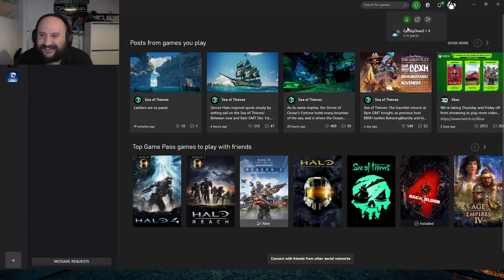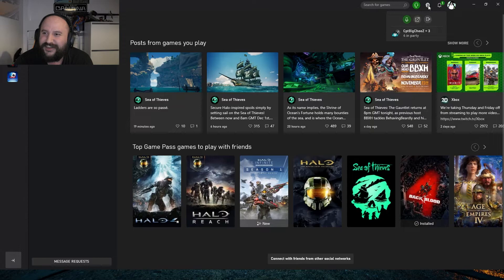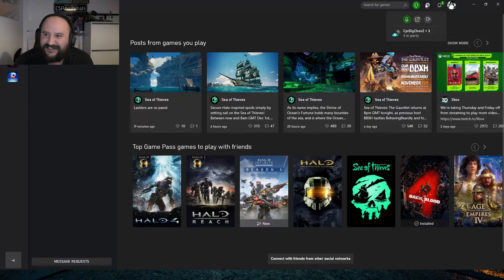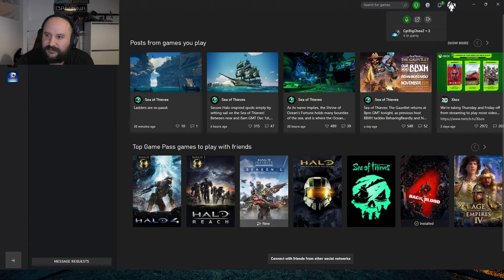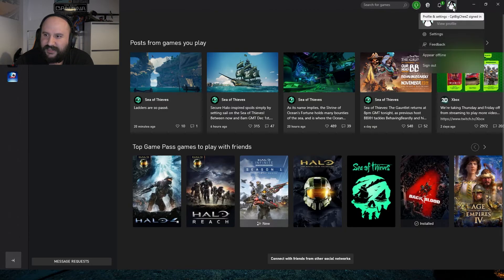Back 4 blood goof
HOWDY FOLKS!
Welcome to Back 4 blood with Big CheeZ! My first game that is solely for YouTube in ages, time to fix that right?

I am here to blaze a long and bloody trail through a mountain of zombies spending wayyyyy too much ammo and explosives and have a great time doing it! What better way to enjoy the blood. guts and glory than with friends?! I am joined by the lovely GamerCentric, the Guru of the game in Blazing and the Prince of choas and bad choices in Mitch! I have had an amazing time playing this and hope you guys are going to enjoy the show.

If you have loved him here and do not already follow his channel then be sure to send the CheeZ love over to Lee on his channel

Once we manage to finally clear down on the sheer amount of games we are doing right now we will be going back to doing more community games with this incredible family.

But mostly guys if you are excited for more zombie madness to come then be sure to chuck some cheddar on that like button, subscribe if you haven't already and share the channel as you see fit. Love you all